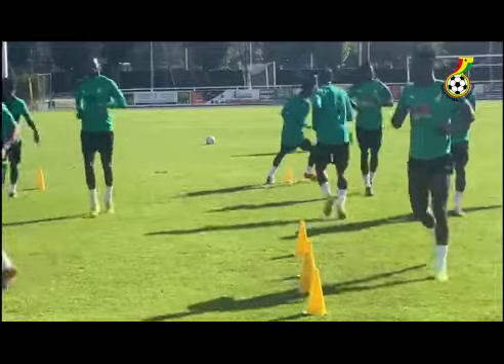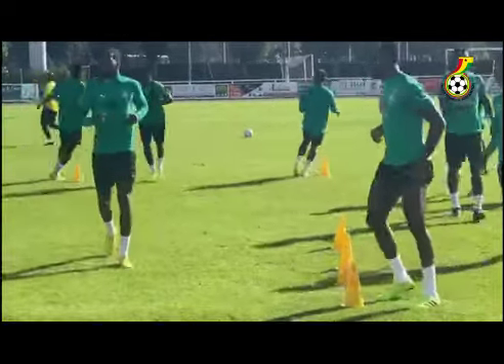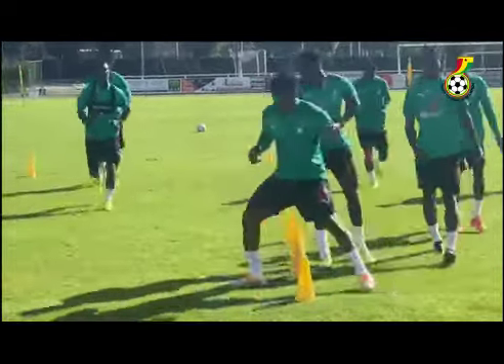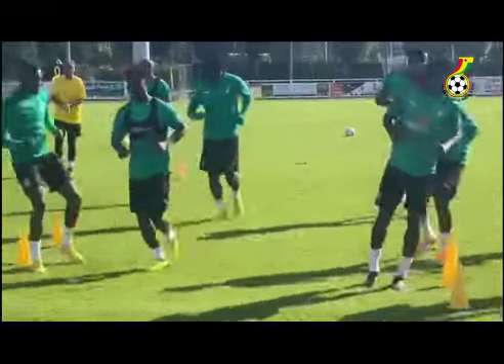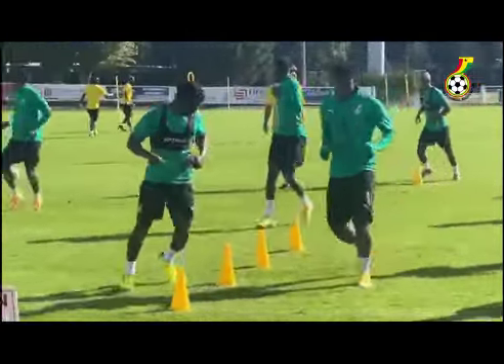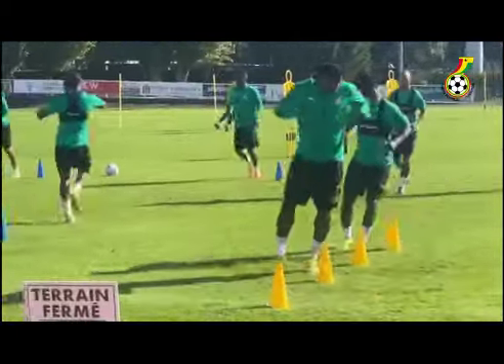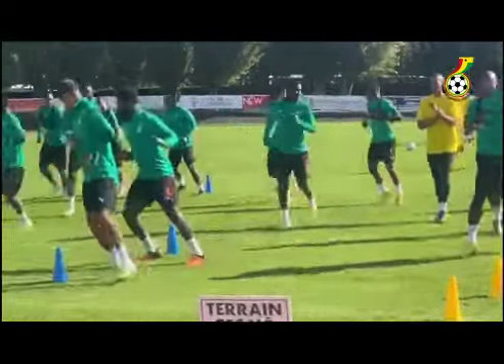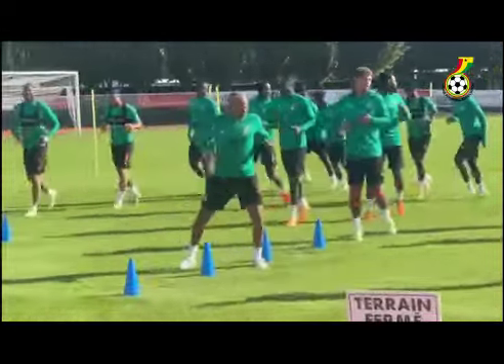Thomas Partey quits Ghana camp as Black Stars train for Nicaragua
Arsenal's Thomas Partey was not part of the Ghana team that trained for their second game vs Nicaragua on Tuesday in Spain. Partey was excused from the team by the Ghana Football Association after he suffered a knee injury in the warmup for the game vs Brazil.